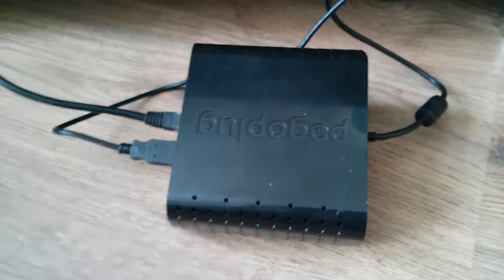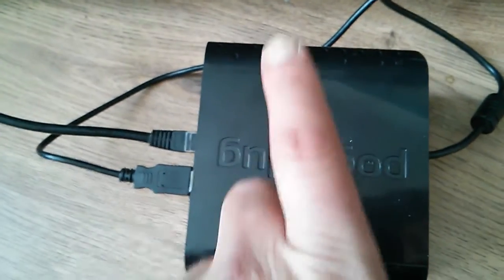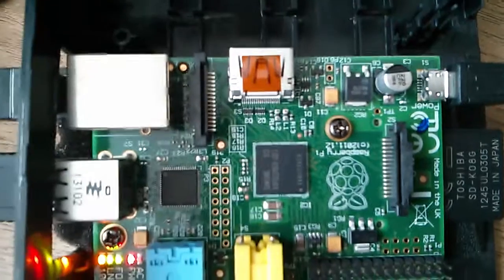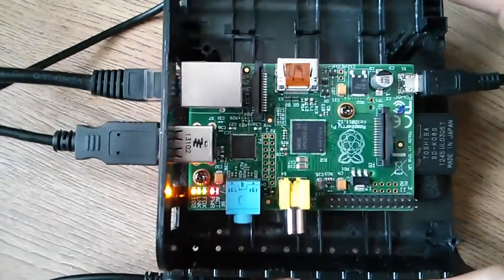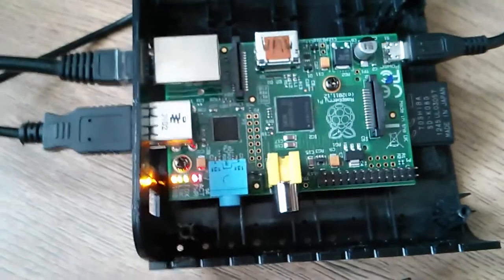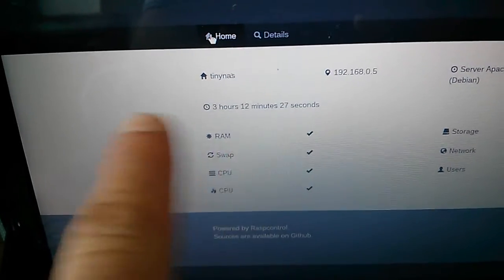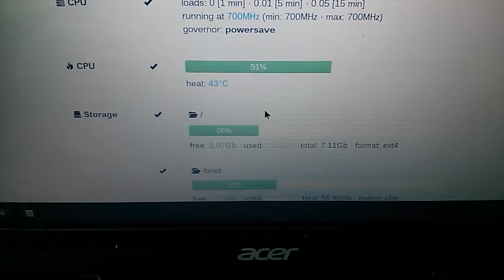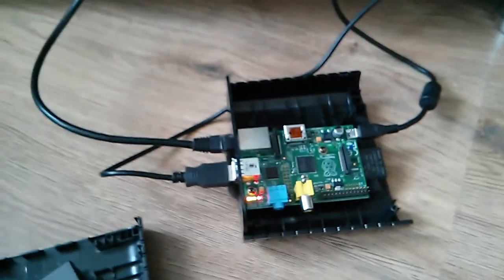Raspberry Pi USB Cooling Fan Mod 1/2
In this video i look at using an old laptop CPU fan and wiring it up to a USB cable to add airflow to the Raspberry Pi.